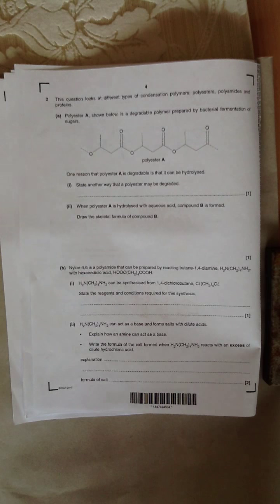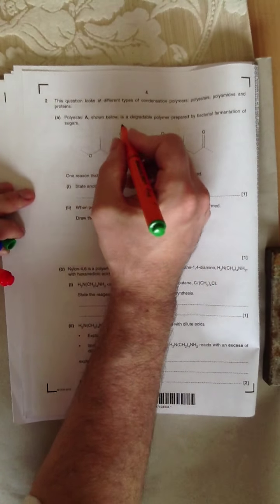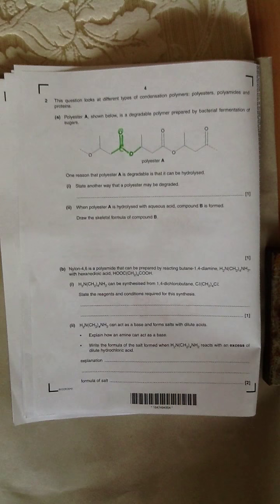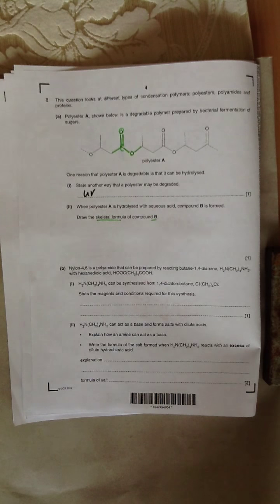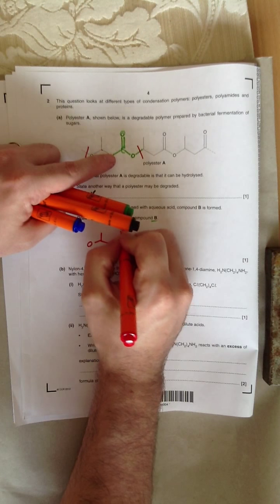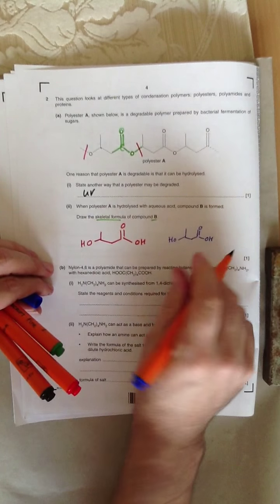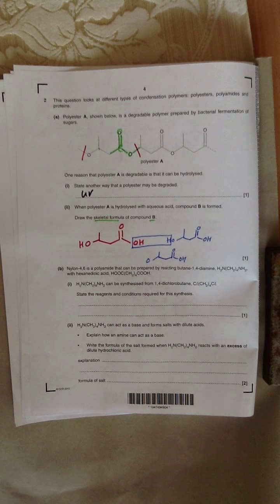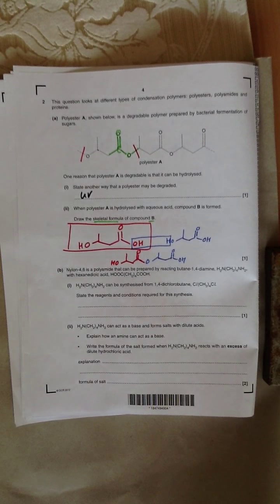How to work out the monomers that make up a polyester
From an F324 paper, how to work out the monomers that make up a polyester